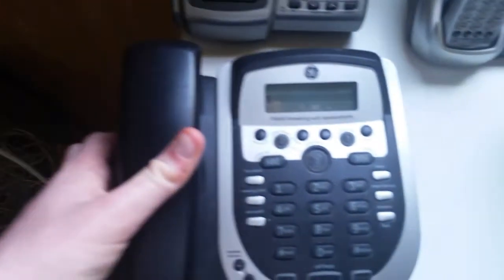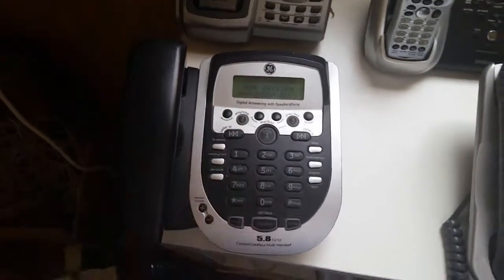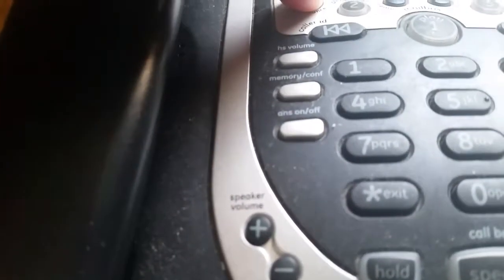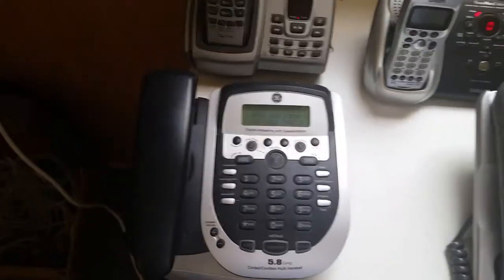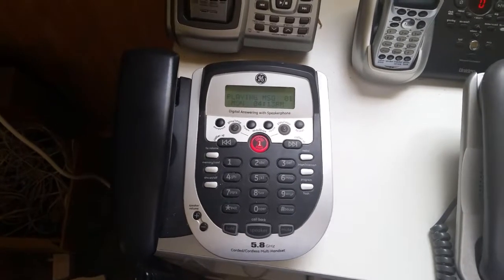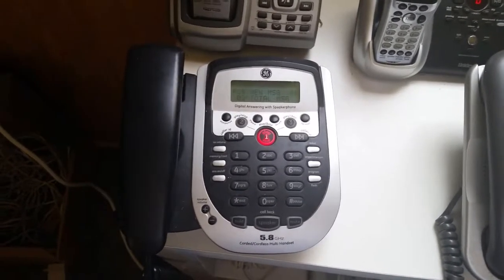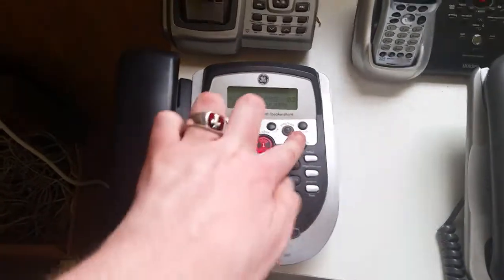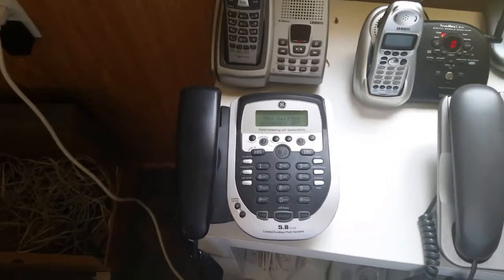GE 25881EE3-A 5.8 GHz Corded Cordless Multi Handset Speakerphone with Digital Answering System Test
Sorry about that everyone. I am now just uploading these videos from the cabin on 5/14/18. I will try to capture the phones ringing with the audio recorder & the video from the Breeze 4K HD Drone & then combine both the audio & video in the video maker. This is the GE 25881EE3-A 5.8 GHz Corded Cordless Multi Handset Speakerphone with Digital Answering System Test. Anyways, enjoy the video & may God Bless you all!